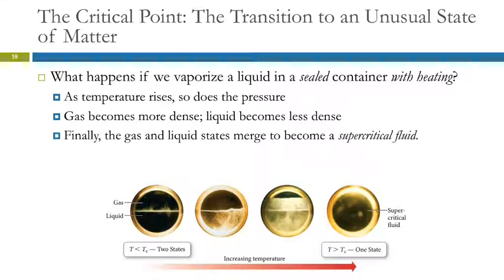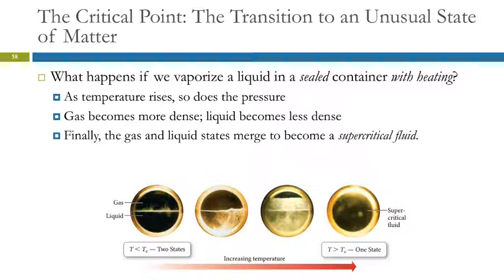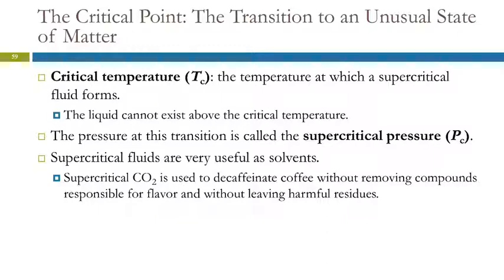11.5 part 2